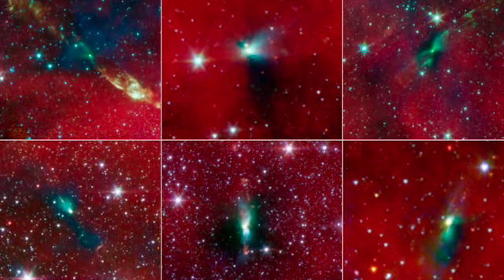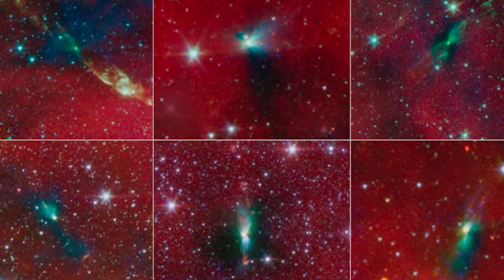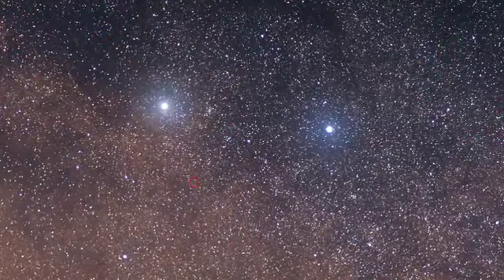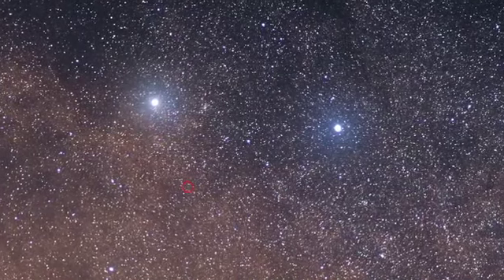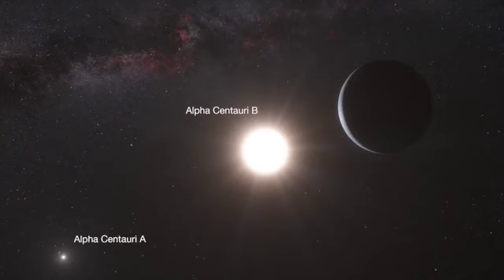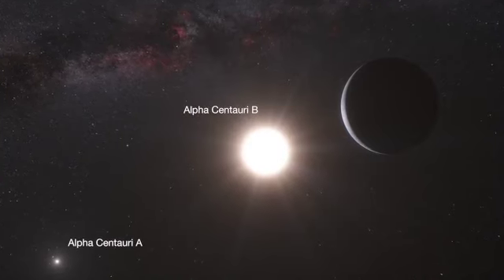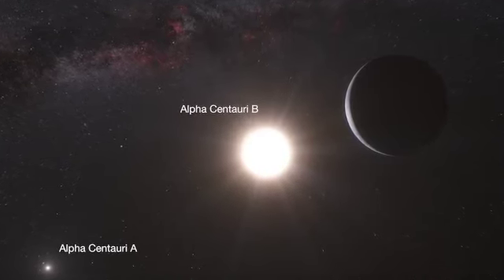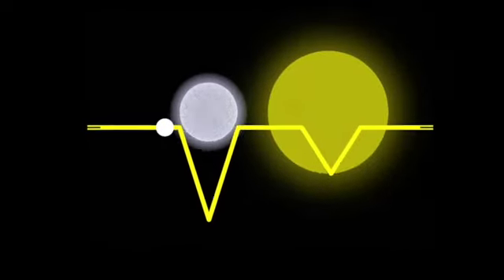3.3 Double Stars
Comparing the nature of optical double stars and binary stars